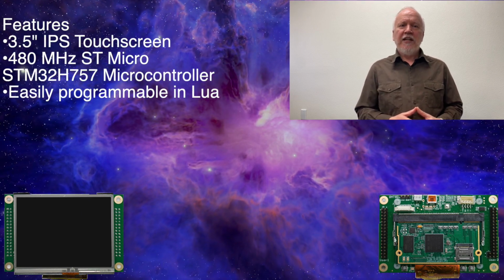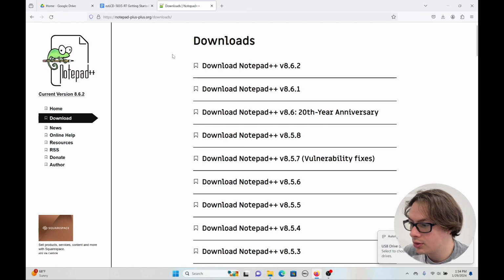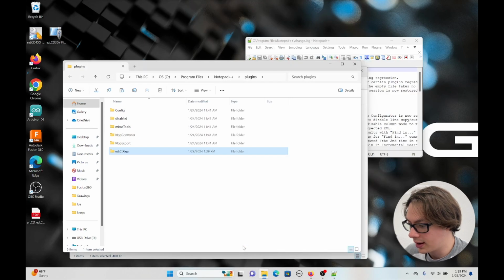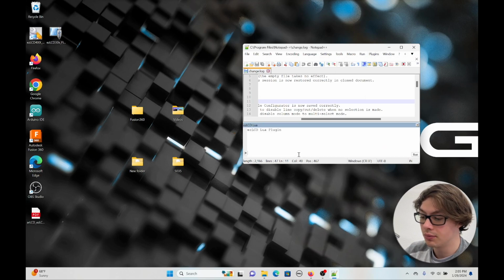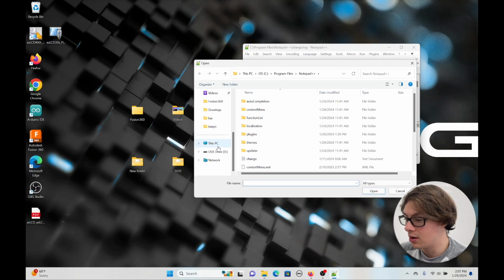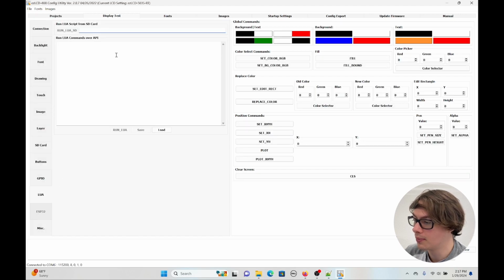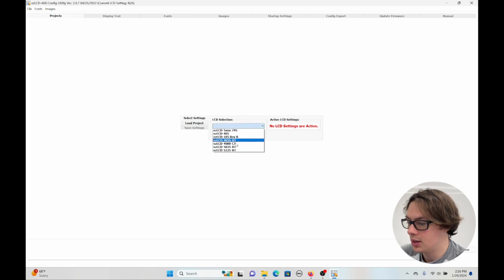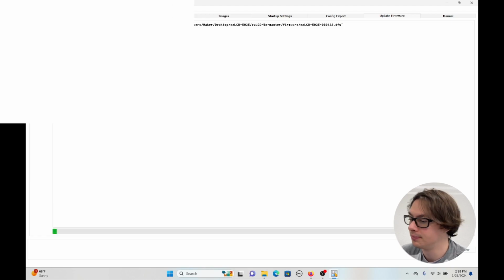Getting Started with the ezLCD-5035 RT Rev B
Check out the ezLCD-5035-RT on our website!

Timecodes:
0:00 - A Word From our President
1:44 - Intro
2:01 - Notepad++
2:51 - Plugins
3:57 - Config
4:37 - Console
5:43 - Running Lua Files
6:15 - ezLCD Utility
7:48 - Updating
9:26 - Outro